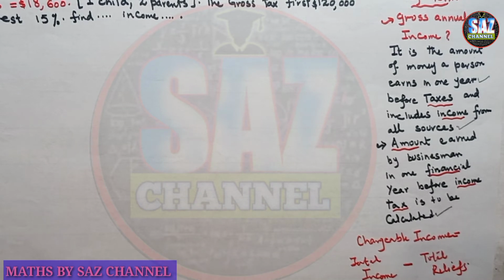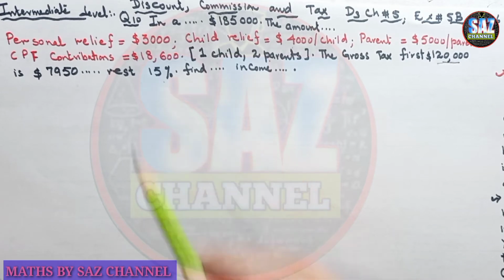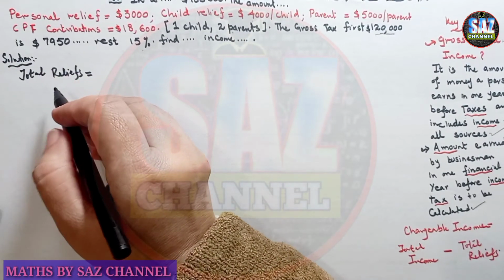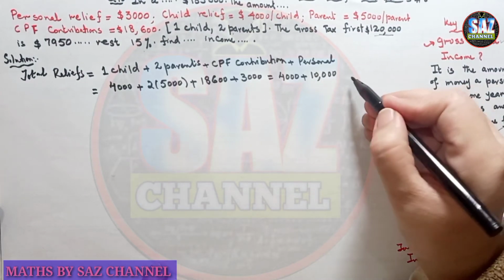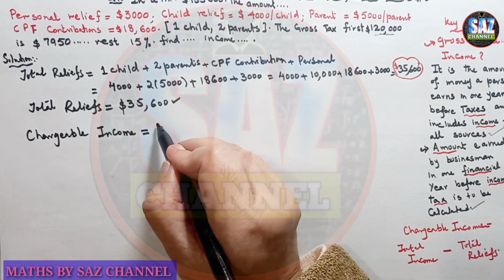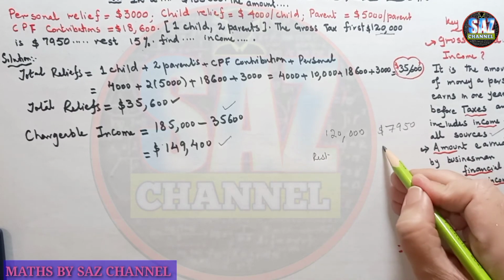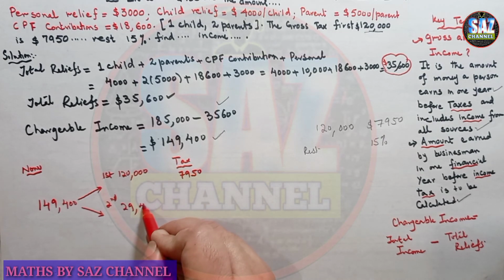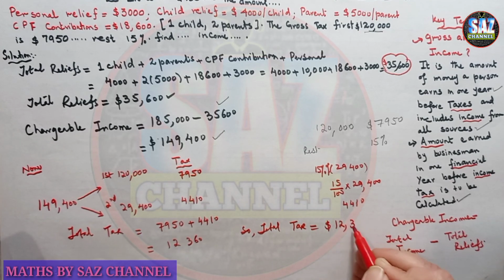Gross Annual Income|Chargeable Income|NSMD3(7TH EDITION)|EX#5B|Q#10